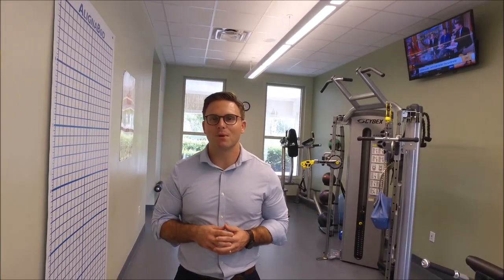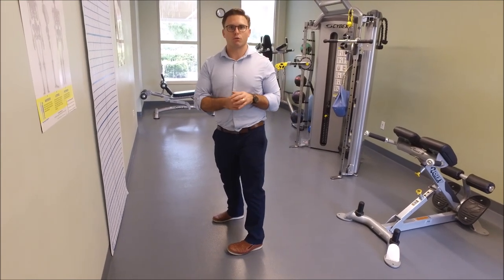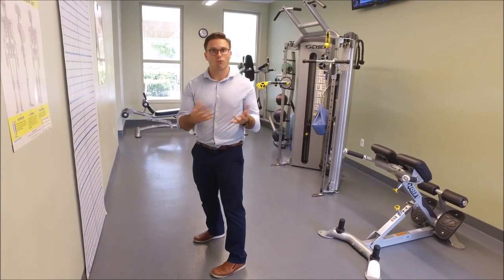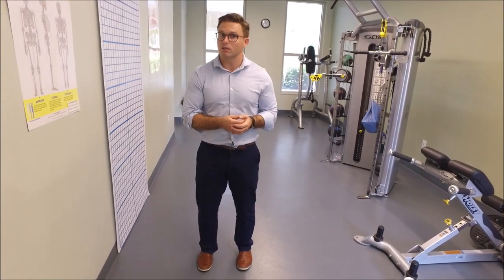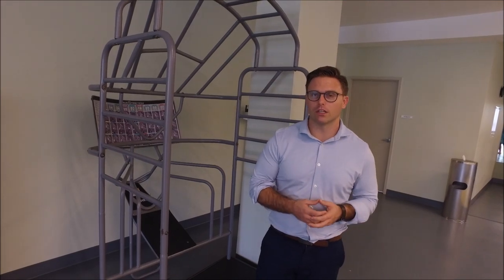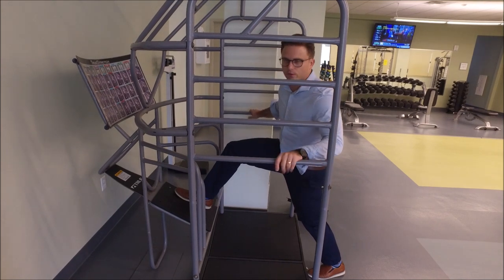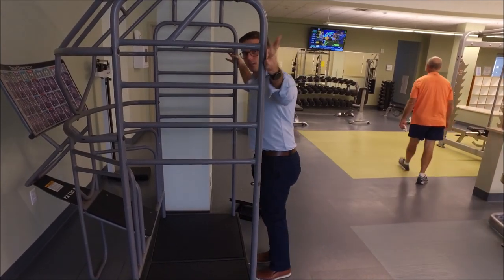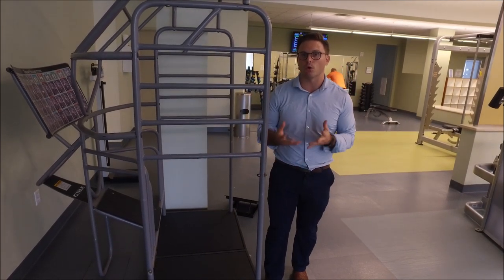Golf Related Back Pain